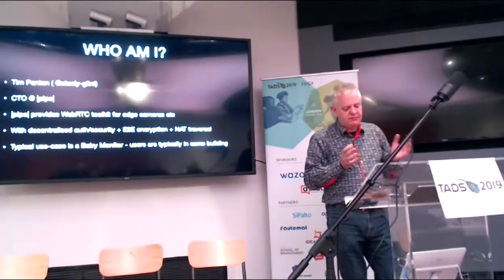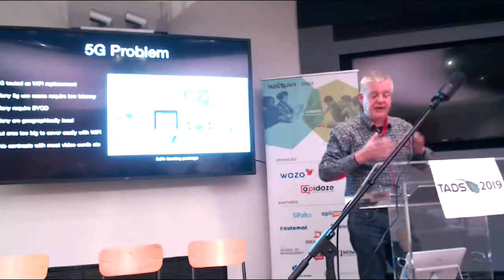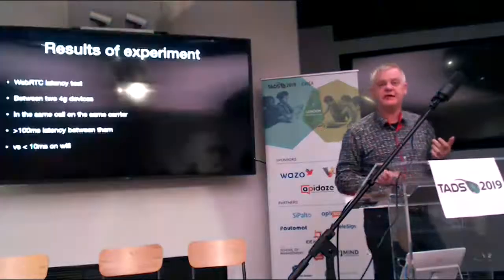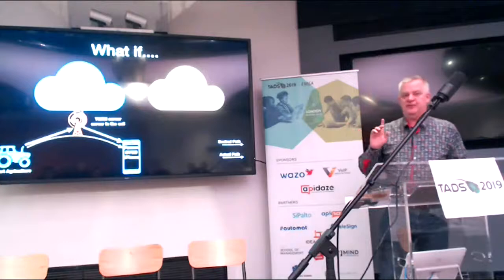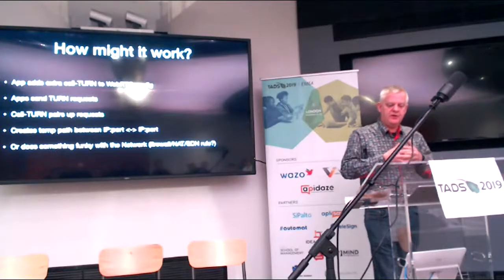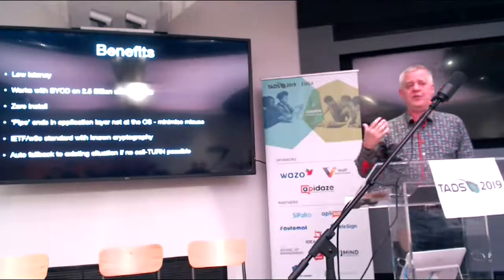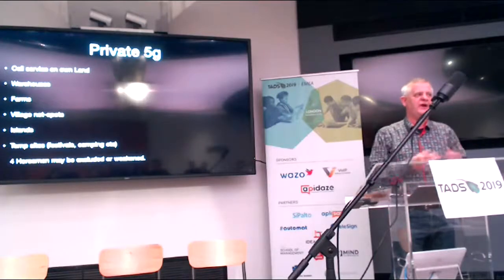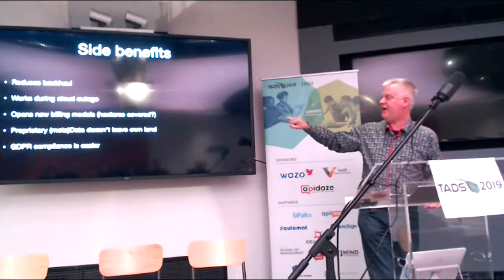Edge IoT and 5G – can WebRTC help?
Tim Panton is CTO at |pipe|

We face a puzzle:
– More and more IoT devices are putting AI the on device.
– Latency is critical to many applications (think warehouses, farms etc)
– The user with their BYOD smartphone is often geographically very close
– Devices need to collaborate locally (collision avoidance etc)

BUT the 5G model has all the traffic traversing the telco core – even when it could have remained in the same cell, adding costs and latency.

WebRTC’s TURN/ICE protocols potentially offer a way to keep local traffic local, without minimal changes to the network/endpoints.

We’ll describe how the pieces might fit together.